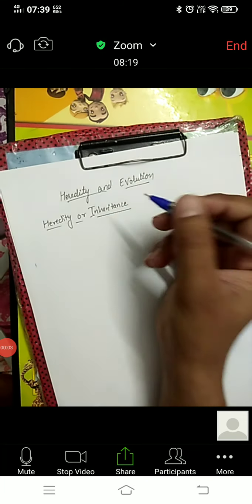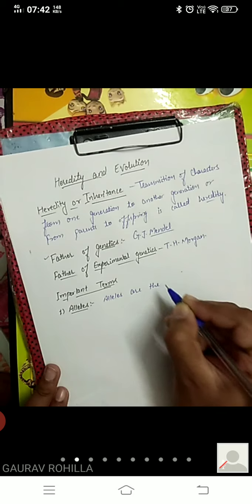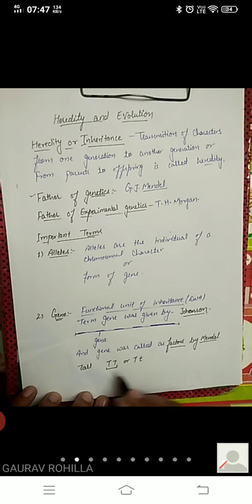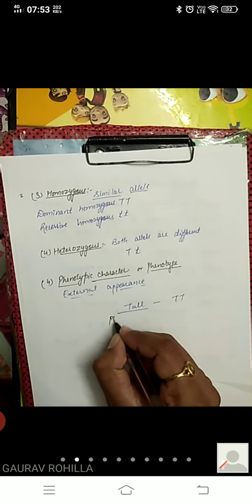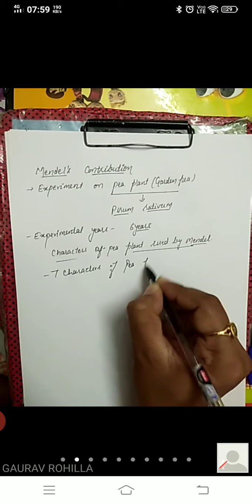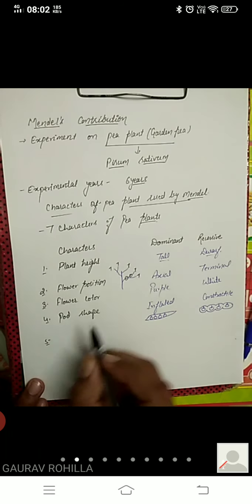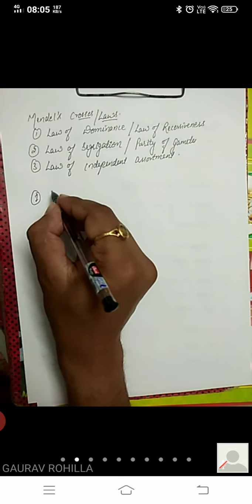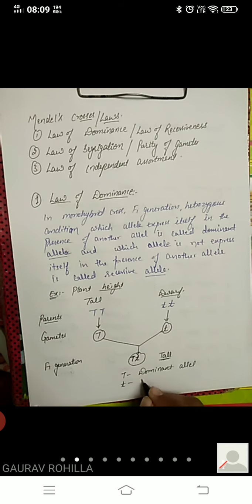Heredity and Evolution | Part -1